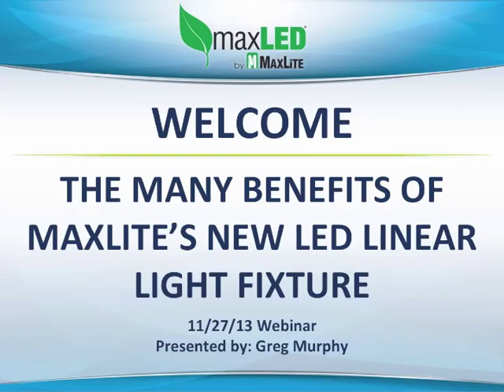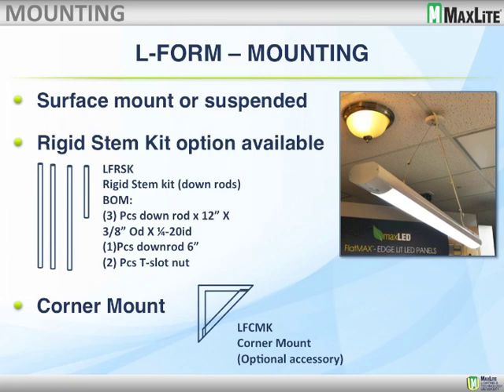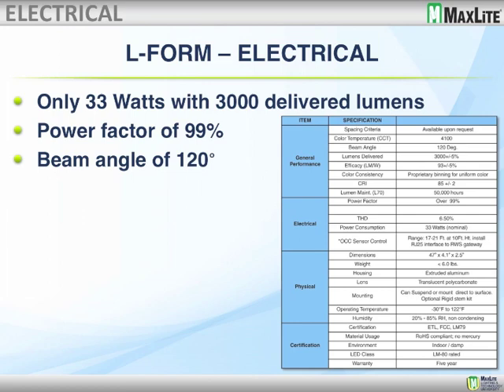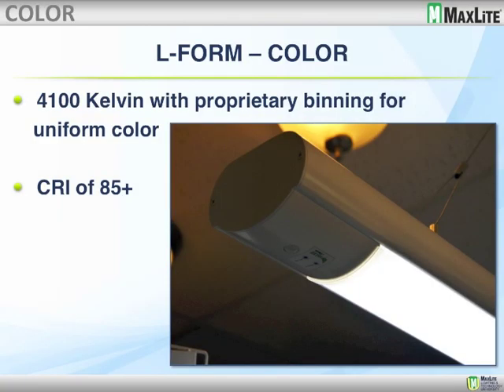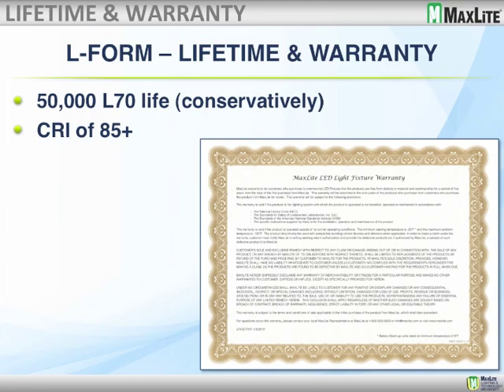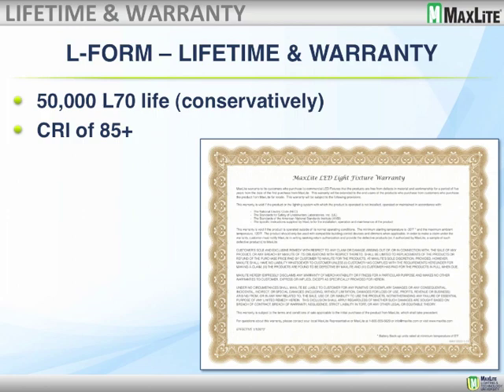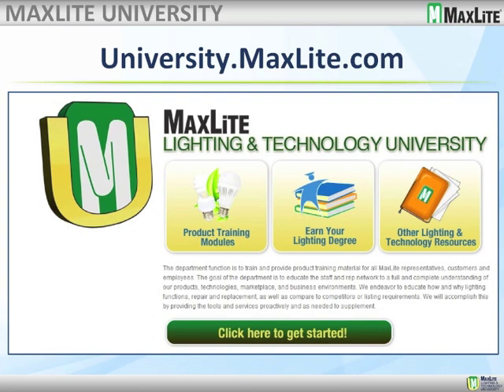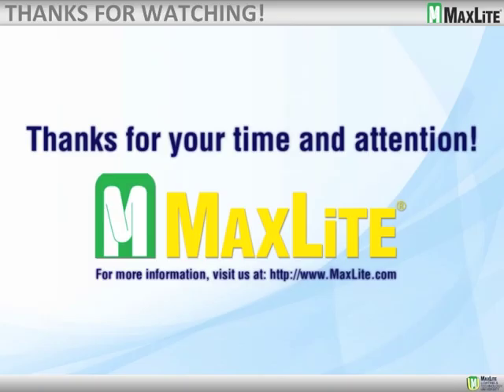MaxLite: L-Form LED Linear Light Fixture - November 27, 2013 Webinar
MaxLite: L-Form LED Linear Light Fixture
11/27/13 Webinar

The MaxLite L-Form LED linear light fixture is designed and developed to replace traditional light fixtures for all types of indoor applications (data center, retail, stairwell, garage and parking)

Offered in surface mounted and suspended versions, the light weight and easy to install L-Form LED linear light fixtures are all designed to offer maximum energy savings, substantially reduced maintenance costs and superior quality.

Watch the webinar for more information.

Written & voiced by: Greg Murphy